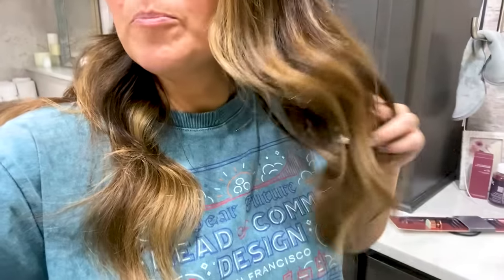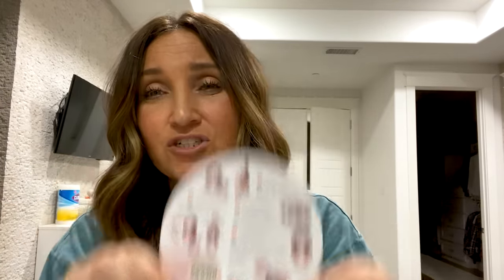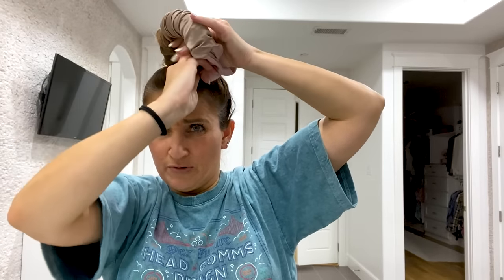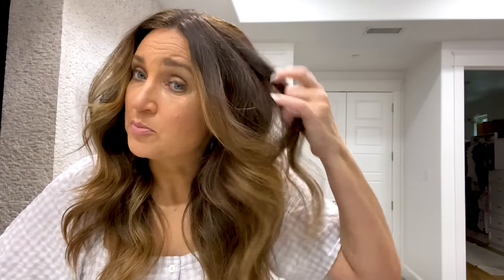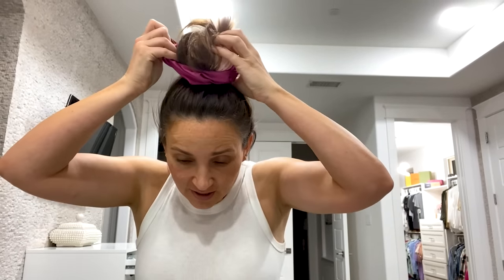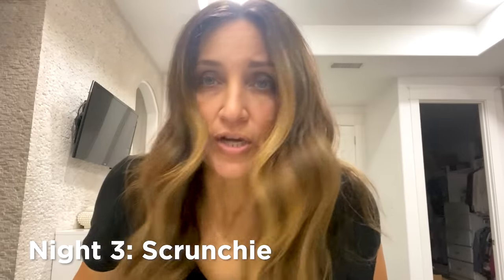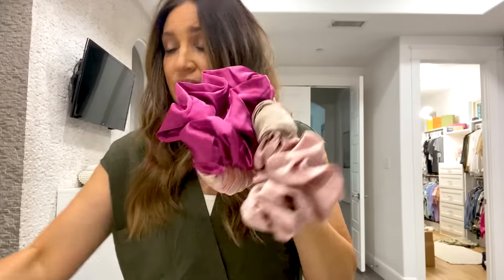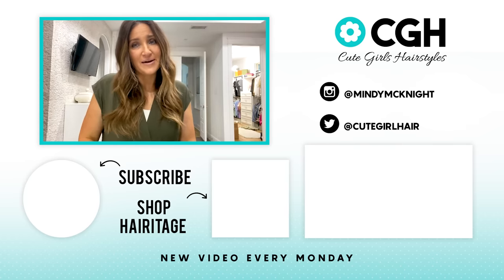Does the Original SLEEPY TIE Really Work!? | FAB or FAIL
Does the Sleepy Tie hair scrunchie really work??? Come test it with me! I tested the authentic one, the Amazon version, as well as one from Hairitage!

✅ Shop my NEWLY LAUNCHED Hairitage hair care products, including heat styling tools and hair accessories, in stores exclusively at Walmart, or online HERE: 👉🏻

The purpose of wearing scrunchies while you sleep is to help protect, prolong and enhance a blow out or previously styled hair. Which one works the best?

* Original Sleepy Tie
* Hairitage Taupe Fringe Scrunchie
* Amazon Sleep Scrunchie

❤️'s -Mindy